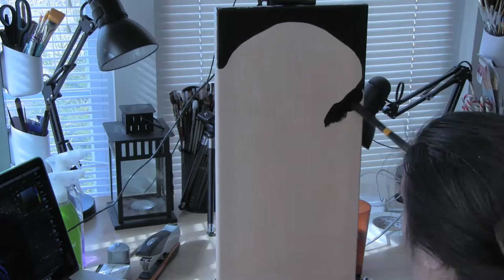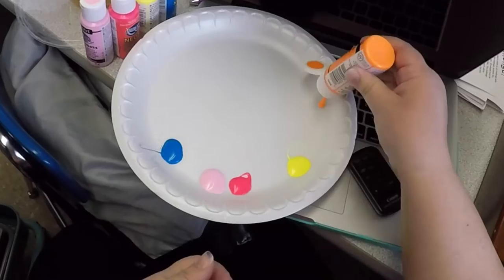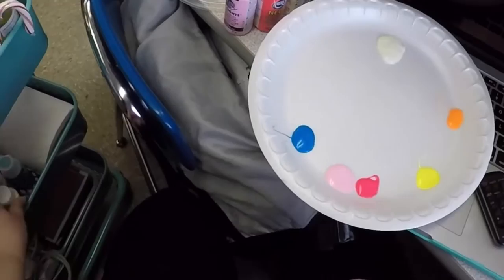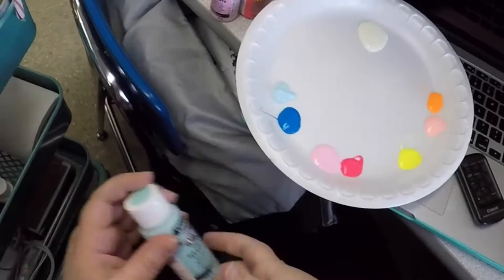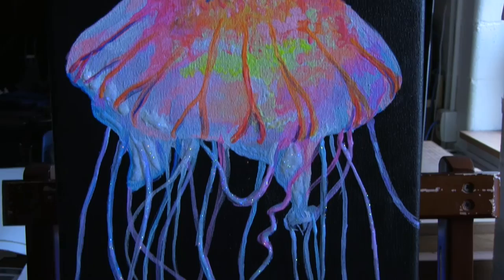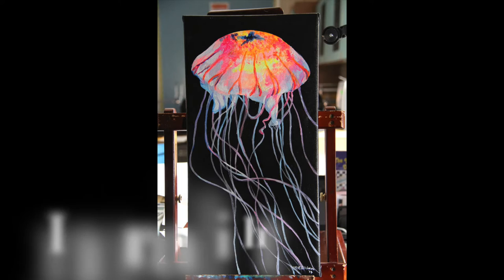Glow in the Dark Jellyfish time lapse || acrylic painting on canvas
This was another painting challenge by Lena Danya.  I had a lot of fun with this painting.  I first started out in oil but switched when one of my students told me how cool it would look in glow paint.